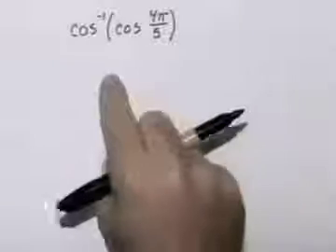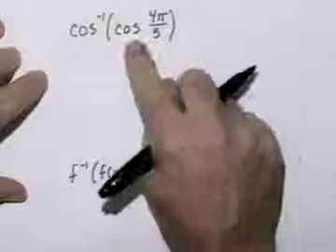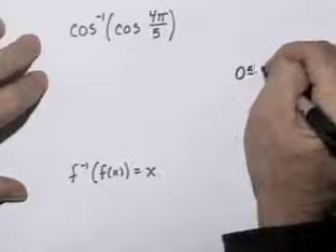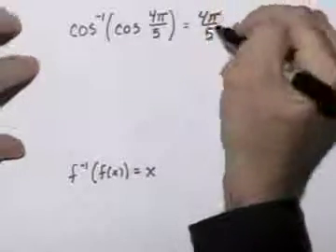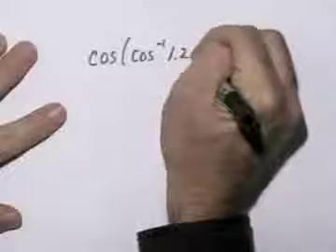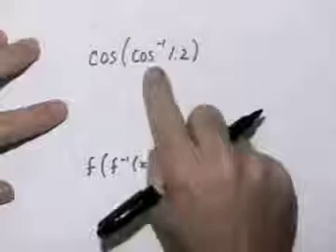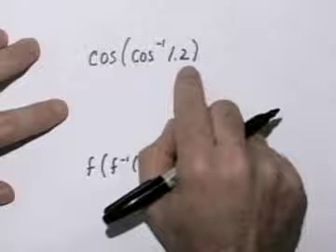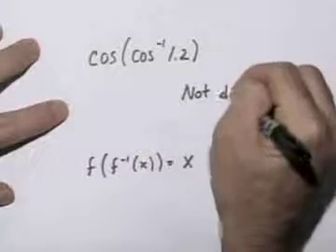strig9e 03 01 nw37